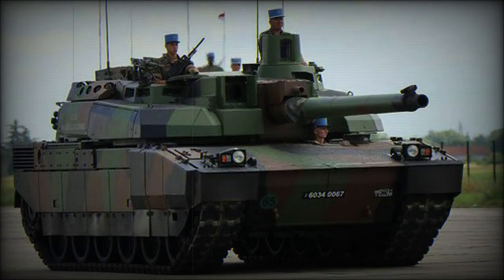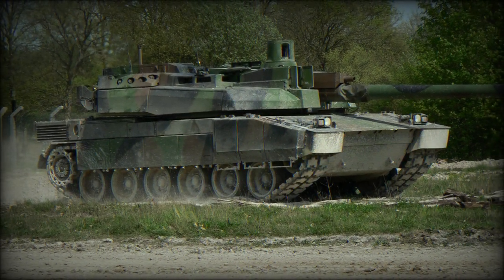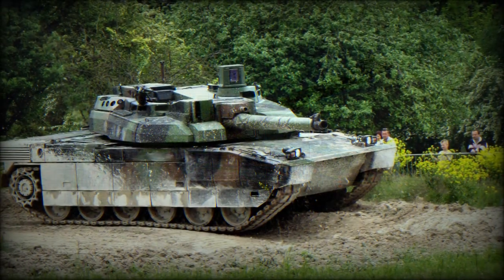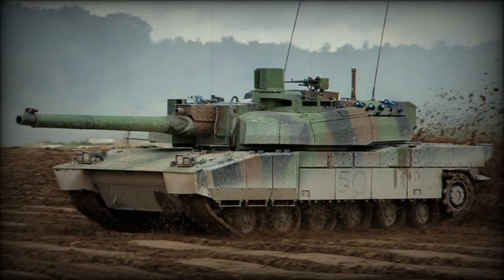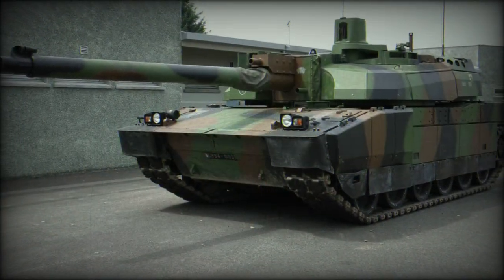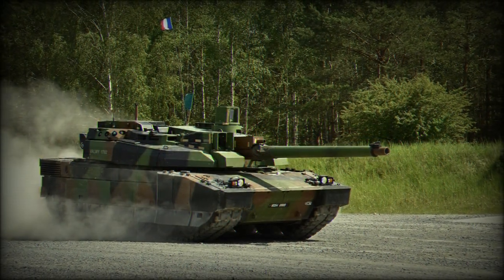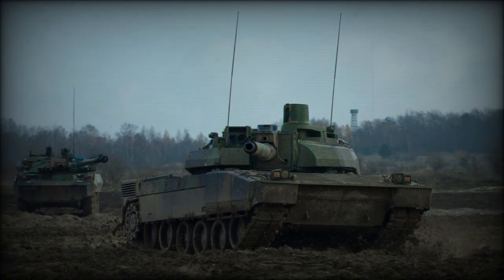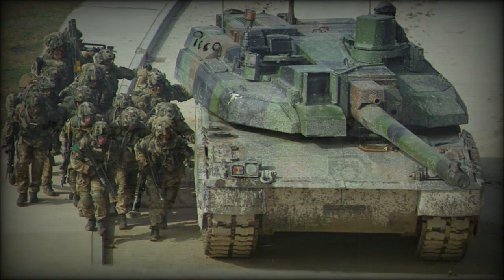AMX-56 Leclerc Main Battle Tank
The AMX-56 "Leclerc" has become the pinnacle of French combat tank design in the modern world. It represents the current main battle tank of the French Army and provides a powerful - albeit complicated and ultimately expensive - solution for French armored corps needs. Despite its modern qualities and promising specifications, the AMX-56 Leclerc - as a combat tank at least - remains largely unproven on the modern battlefield while its comparable Western sisters - the German Leopard 2, American M1 Abrams and British Challenger 2 - have all given a good account of themselves throughout various actions. The Leclerc has been operationally deployed in peacekeeping endeavors in both Kosovo (both French and UAE Leclercs featured) and Lebanon. At the time of its inception, the Leclerc was the first combat tank in production on French soil over some 30 years marking it as a national symbol of pride to a certain extent. To date, the Leclerc is utilized by only the French and the United Arab Emirates while the UAE also shared in some of the project's developmental and manufacture costs.